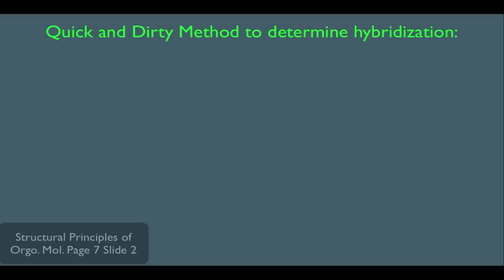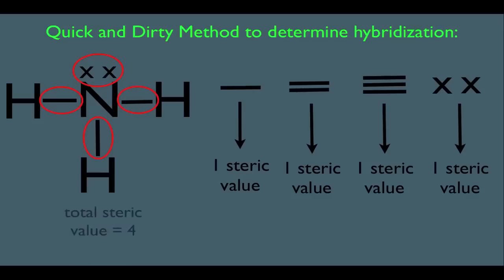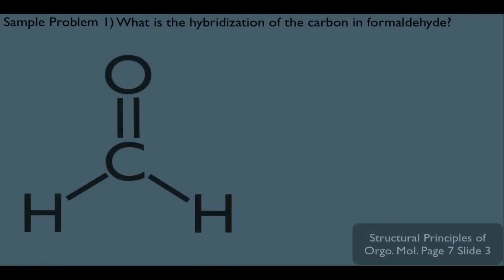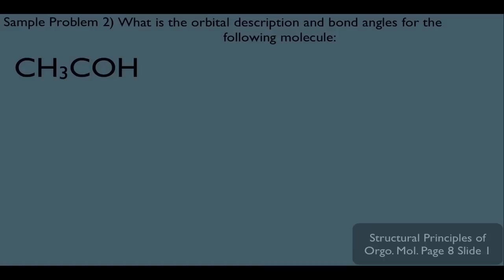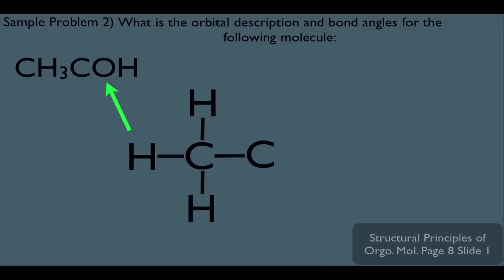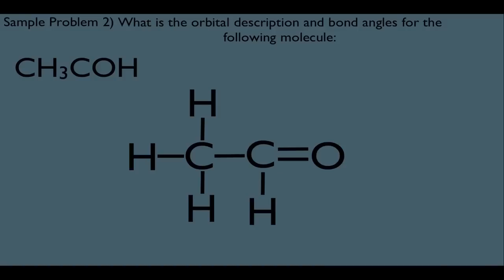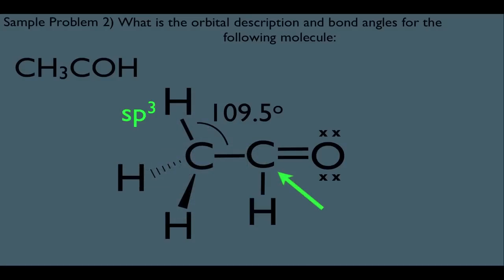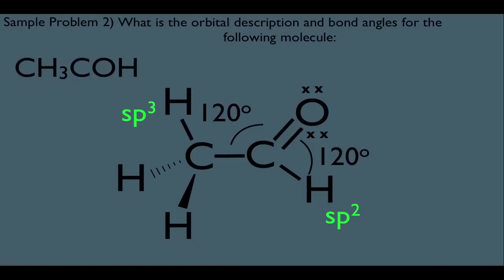Quick and Dirty Method for Hybridization Organic Chemistry